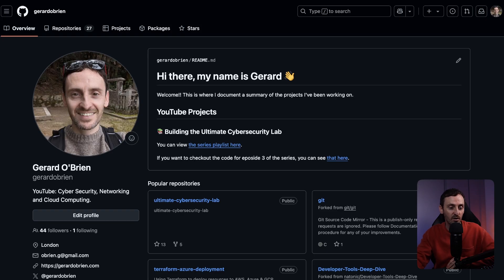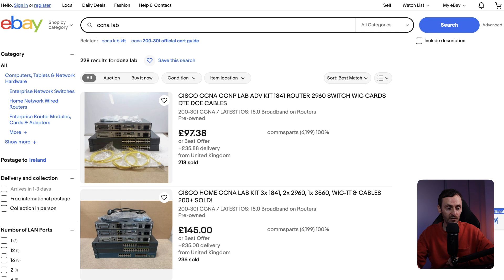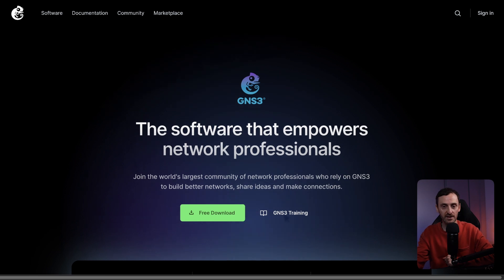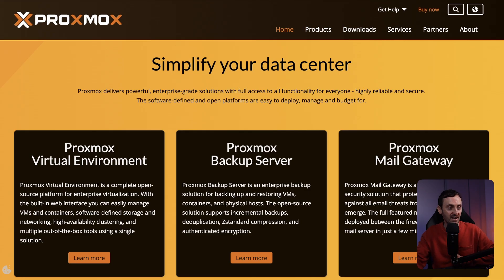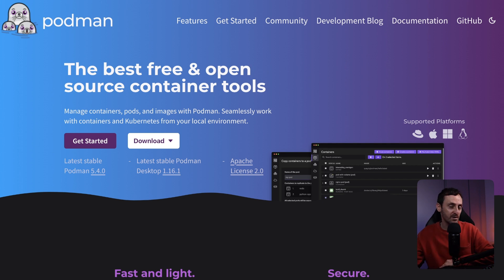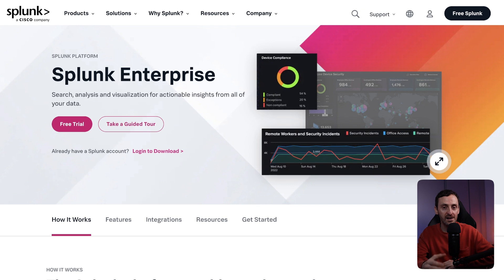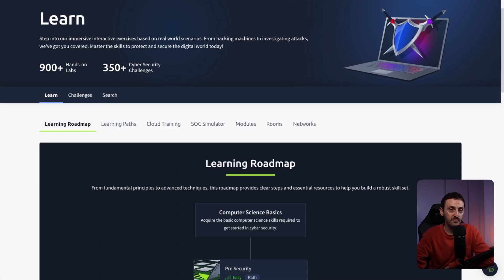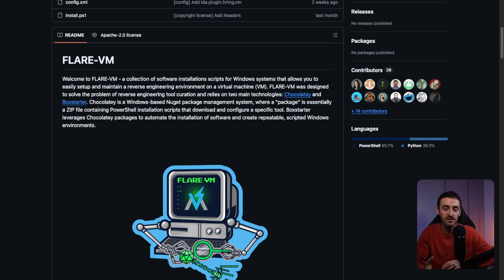IT Skills You NEED Before Cybersecurity: 8 Hands-On Projects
Join Synk and John Hammond for the Capture the Flag competition on Feb 27 2025.

OK.. so I've been thinking about Cybersecurity and the skills you need to get into the industry!  This video is a roadmap, made up of 8 different projects that you can do... the whole idea is to increase technical skills through these projects.  Ideally these are skills you will have gained before getting into Cybersecurity as it would catapult your career.  If you're just getting started then this is a great roadmap to follow as it will take you from beginner to advanced!

Enough rambling from me... enjoy!

TIMECODES:
0:00 - intro
0:28 - portfolio
1:49 - home network
4:52 - virtualisation & containers
6:33 - siem
7:58 - ctf’s
9:11 - online training
9:55 - honeypots
10:34 - malware analysis
10:57 - outro